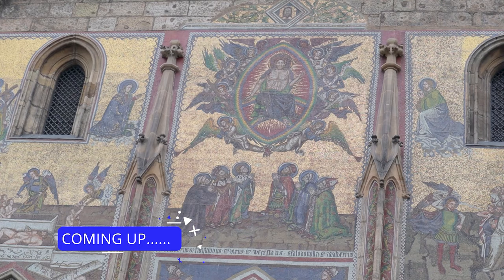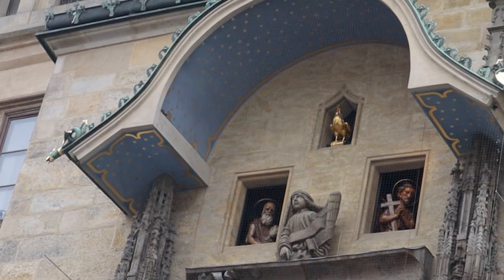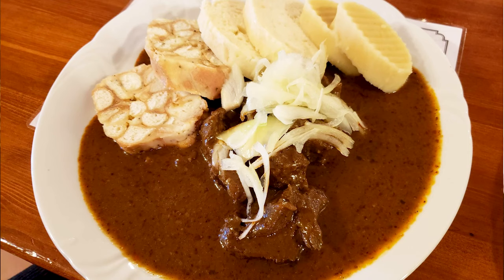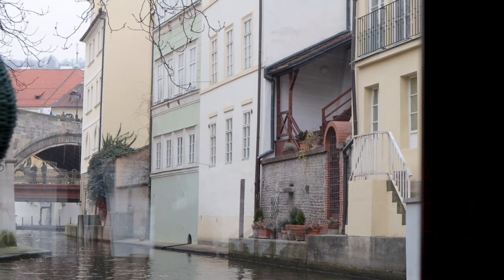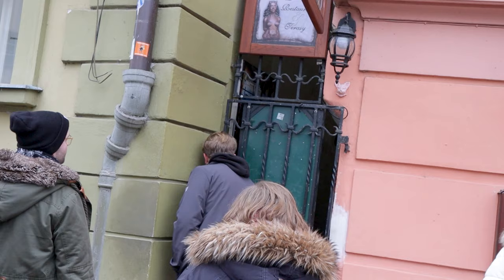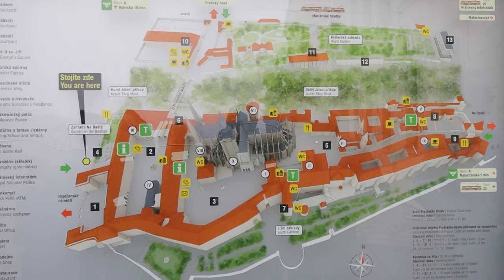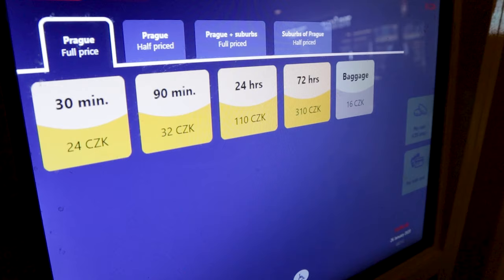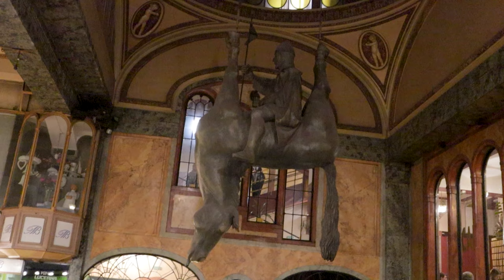20 THINGS TO DO in PRAGUE | Travel Guide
Prague has so much to see and do. We highlight 20 Things to do in Prague. Hope you like it!
Location Stamps
0:00 Intro - Cheap way to the city
1. 01:33 Old Town Square
Busy and with a good vibe this is the place to head for market stalls, bars and restaurants.
Make sure you are here on the hour to see the clock go into action with a short and underwhelming display.
3. 03:05 Naše Maso snack bar
Great place for meaty snacks and a popular place for locals and tourists alike.

4. 04:20 Kafka Memorial Jewish Quarter
Kafka was an important novelist for Prague and you will see memorials for him all over town and here in the Jewish quarter of the city.

5. King Kongs Balls 04:43
You see sculptures all over the city, some weird, some funny and those that are just downright creepy. This one falls into the hilarious and tactile, go give those balls a rub!

6. Street Food 04:49
There are food stalls all over Prague, old Prague ham and chimney cake are the most popular.

7. Lokal 05:25
A chain restaurant all over Prague that offers hearty Czech food and beer.

8. Book Tower at the Municipal Library 05:57
The library may not sound exciting but the Book Tower in the entrance hall is pretty clever. Stick your head through the hole and be transported into an infinite book tunnel. Free to view.

9. La Bodeguita del Medio, Cuban bar 06:20
There are hundreds of bars to choose from, we found this Cuban bar great for strong cocktails and a party vibe with live entertainment.

10. River Boat Tour 06:42
The riverboat tour is a must and the 45-minute river and "little Venice" trip is a great way to see a different perspective on the city whilst taking a break from walking. The cute wooden boat chugs you across the water and into the canal area which is very picturesque.

11. Charles Bridge 08:43
Steeped in history and dating back to the 14th century, you cannot miss Charles Bridge as it's the most likely how you will get from one side of the river to the other. A tourist mecca it's always busy and full of street artists selling or performing.

12. Piss Sculpture 09:59
One of the more unusual sculptures features two men peeing into a pool of water. You can SMS the sculpture and have it write your text in pee, into the pool!

13. Narrowest Street in Prague 10:37
Listed as the narrowest street in Prague this tiny street is easily missed but if open worth a quick detour to walk down. It uses a traffic light system to get you though!

14. St Nicholas Church Tower 11:00
Climbing towers in Prague can be expensive. This one is only a 100 Czk and gives great views back over the river, Charles Bridge and the Castle. 215 steps and 3 levels get you to the top with great views of the city.

15. Shopping 12:32
There are plenty of shops to keep you occupied if that is what you're into. The ones as you head up the hill towards Prague castle are particularly nice. The streets and architecture around this area is stunning.

16. Prague Castle 13:14
Dating back to the 9th Century, the Castle and grounds are the largest in the world. You will spend a lot of time walking around and can do so for free. Look out for the marching guards as they change sentry posts though out the day!
17. Ride the Tram 16:00
Getting around town on a tram is cheap and a great way to move quickly. It easy to do just make sure you pick up a ticket first and validate it when you get on.

18. Dancing House 17:24
Built in 1996 this contorted building has become an icon of Prague. Now a hotel with a roof top terrece for drinks

19. The head of Kafka 17:56
The amazing, shinning head of Kafka is a must see.

20. King Wenceslas on upside down horse  18:35
An updside down horse rode by King Wenceslas, one of the more bizarre sights!